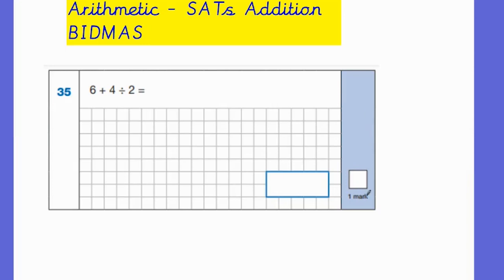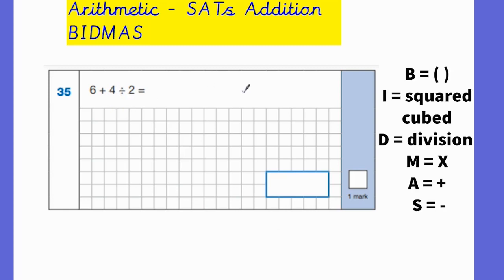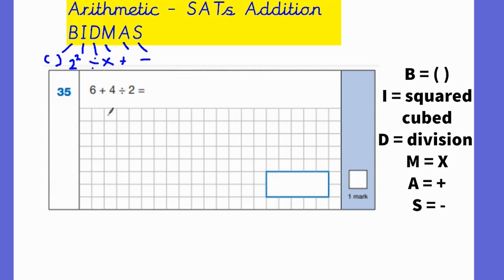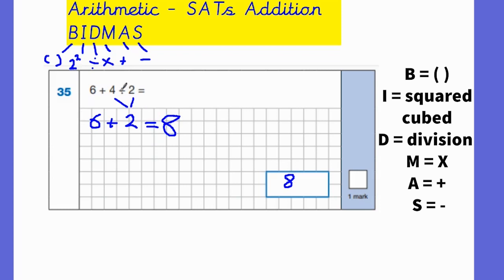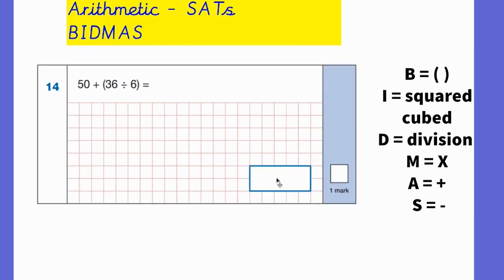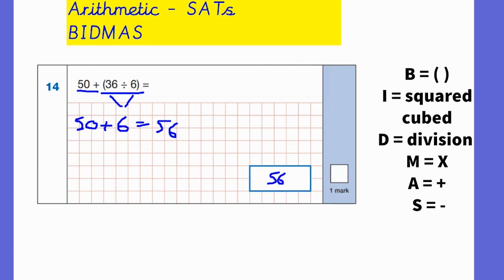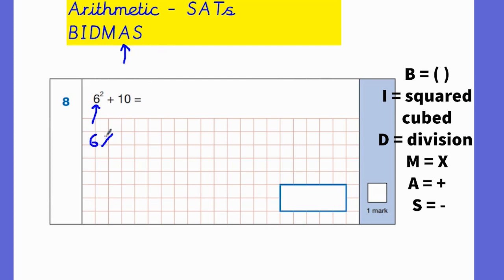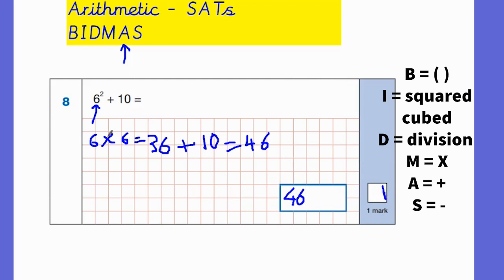Year 6 Arithmetic Test Prep - Lesson 7 (BIDMAS)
In this final video on the Year 6 arithmetic test series we explain how to solve the BIDMAS questions.

 B = Brackets
 I = Indices
D = Division
M =Multiplication
A = Addition
S = Subtraction.

This is the order in which the children should solve the number problem if they are to gain a correct answer.
We hope you have found the series on the arithmetic test helpful.

Thanks Teachers That Tutor :)